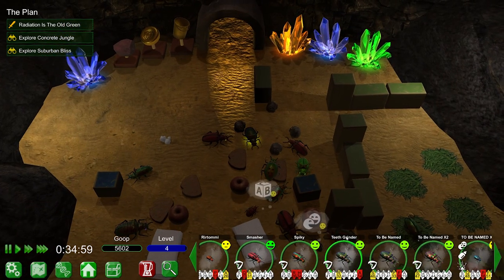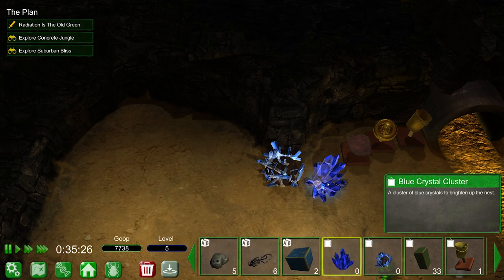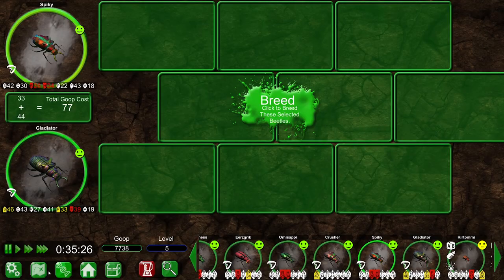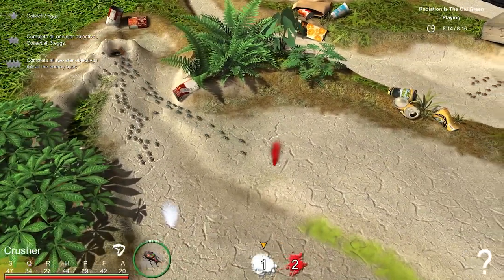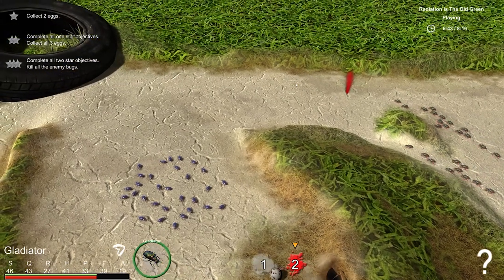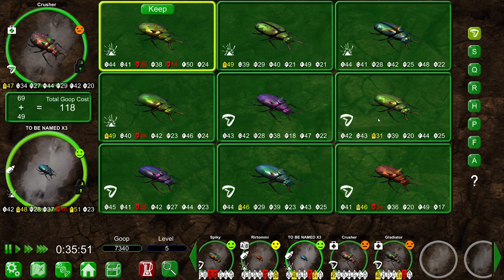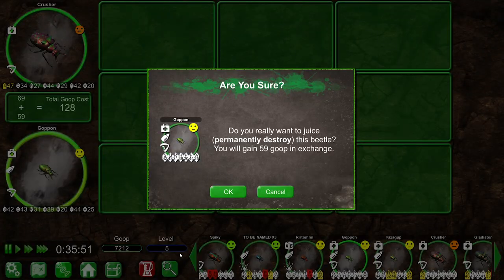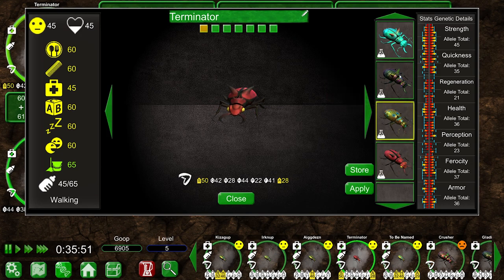Evolving Armor Beetles To Attack Exploding Beetles | Beetle Uprising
Want more awesome content? Click here  @Frazzz   or check out below!

What happens when you THINK you can take on anything? Well this is exactly what happens and we might come back home minus a few limbs as we tackle some brand new Beetle Uprising